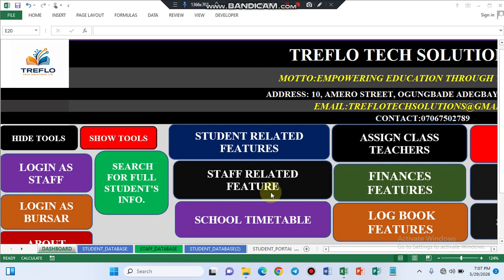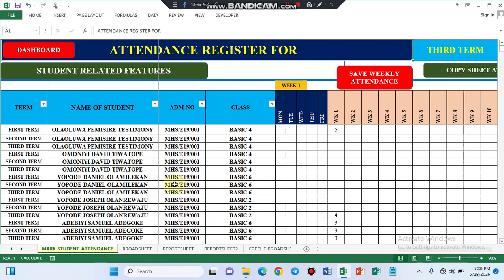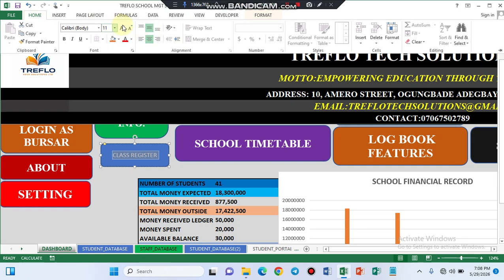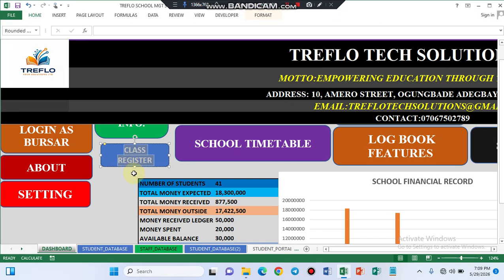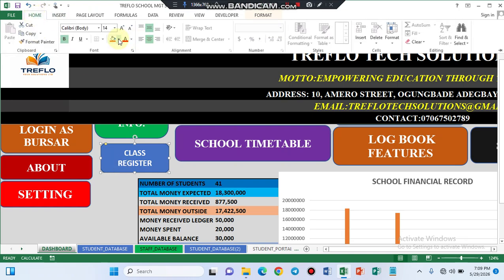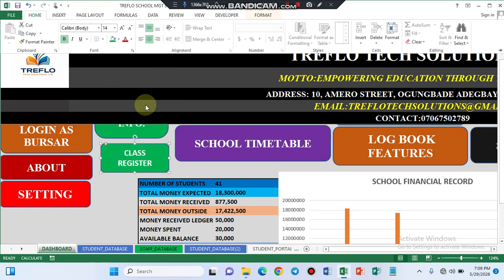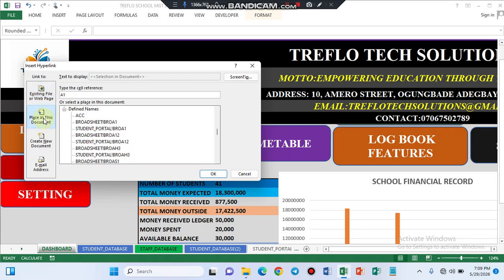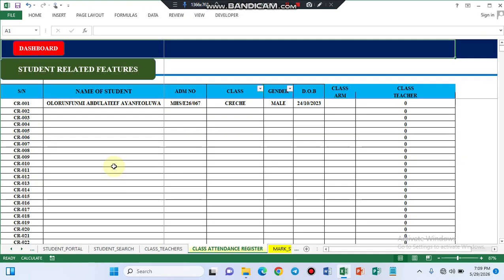How to use hyperlinks in Excel to move from one sheet to another